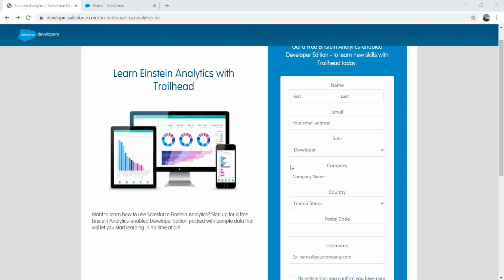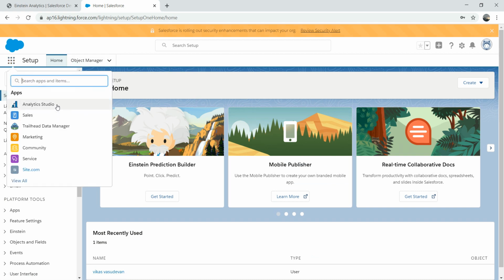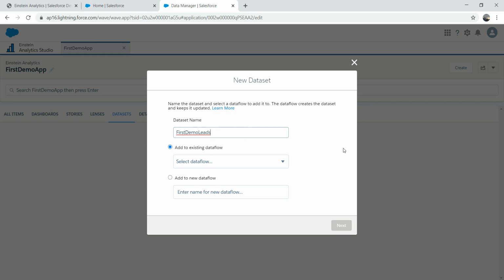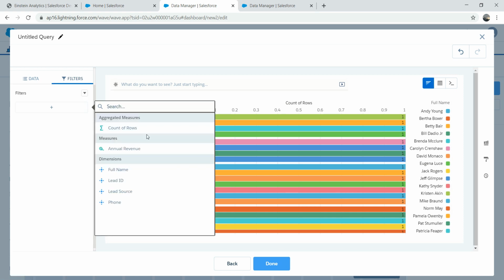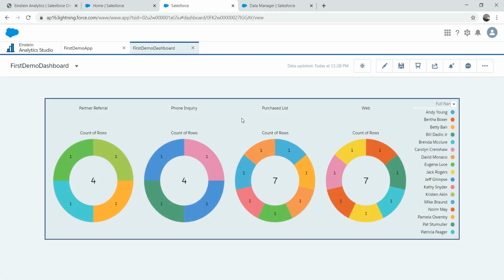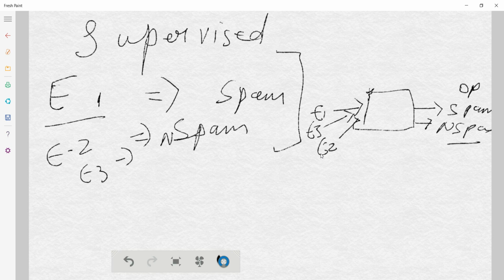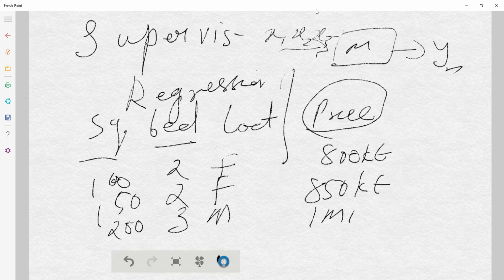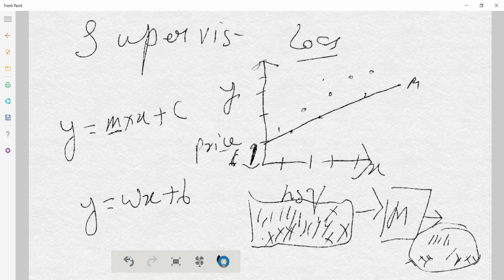Introduction to Einstein analytics and Machine learning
1) Set up an Einstein org
2) Create App, dashboard and datasets
3) Difference between supervised and unsupervised machine learning.